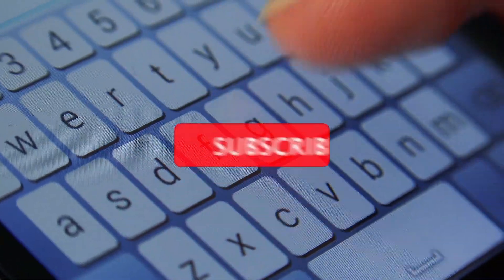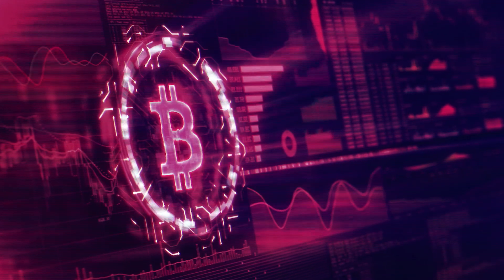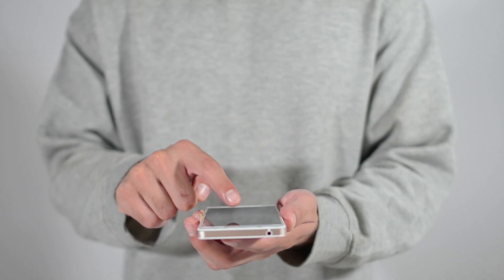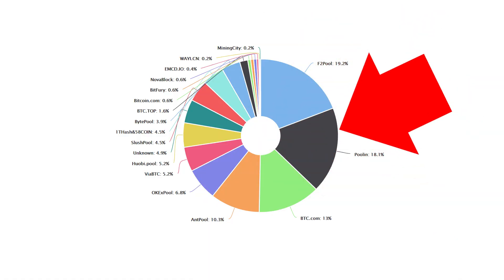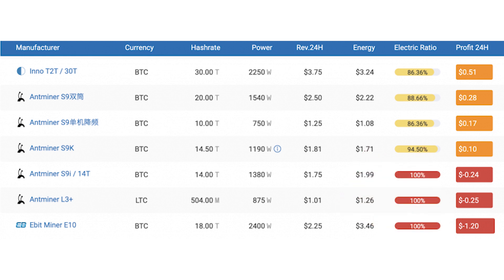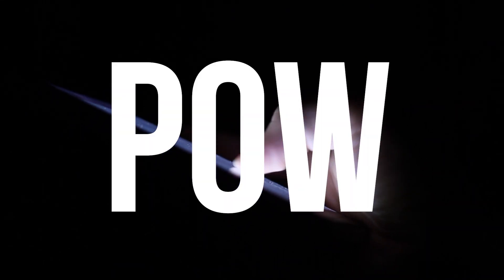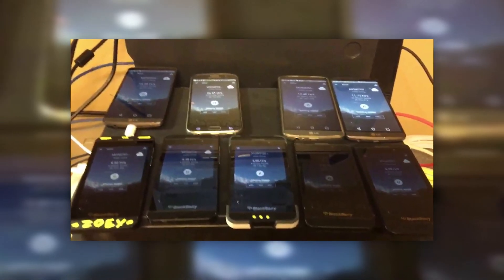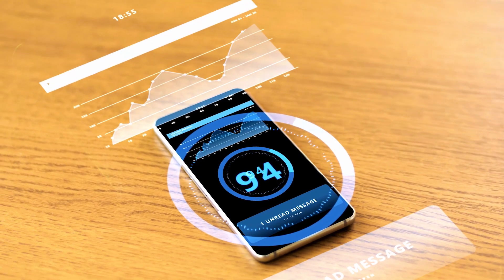Mining with your phone today! Bitcoin on a smartphone. Truth and myths. Fake mining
Have you ever thought of mining cryptocurrency on your smartphone? When you're sleeping, and it's making money? It seems real because today's phones are not inferior to the average laptops in performance. So why not install a mining app and do bitcoin mining?

In this episode, we're gonna talk about the way things are with BTC mining on phones. Whether it's technically possible and there's any financial sense. We're gonna deal with the mining of PoS cryptocurrencies, and whether you can indeed do this on your smartphones. And finally, we'll talk about fake-mining, when they are pretending to sell you "unique" technology suitable for any mobile device.